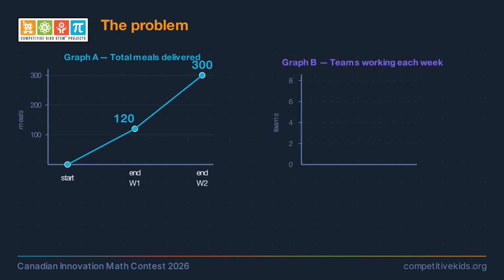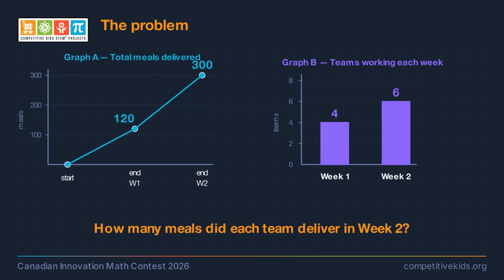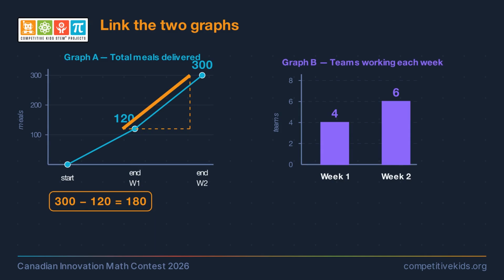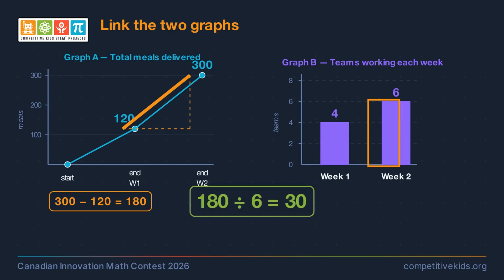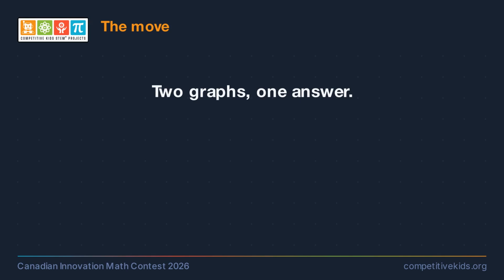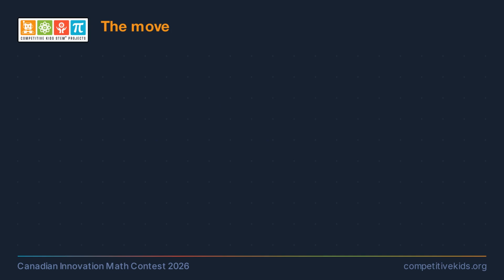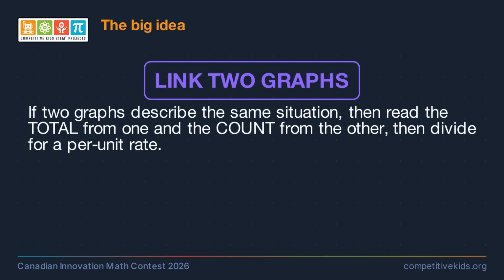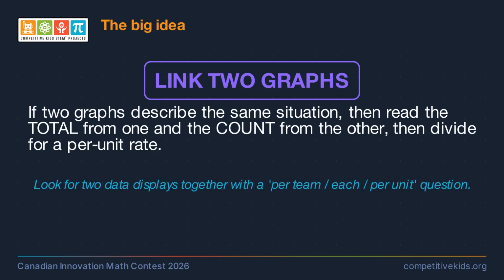Two Graphs, One Answer — Link a Total to a Count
THE PROBLEM
Two displays describe the same relief effort: one graph gives the running total of meals, another shows how many teams worked that week. How many meals did each team deliver in week two?

Pause the video and try it. Hint: one graph gives the total, the other gives the count.

THE NAMED TRICK — "Link Two Graphs"
When two displays describe the same situation, use one for the TOTAL and the other for the COUNT, then divide for a per-unit rate. From the Canadian Innovation Math Contest 2026.